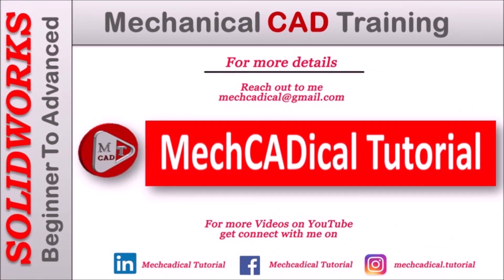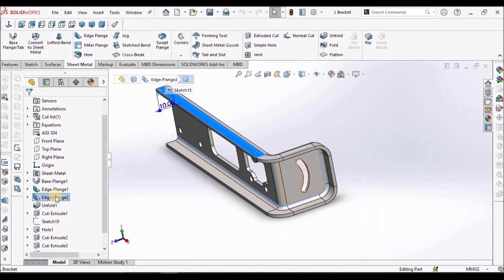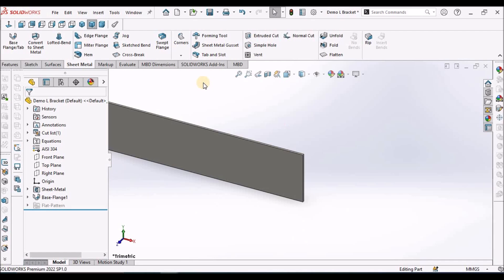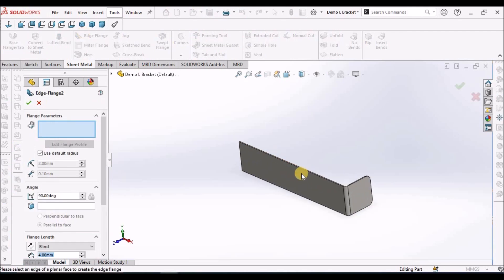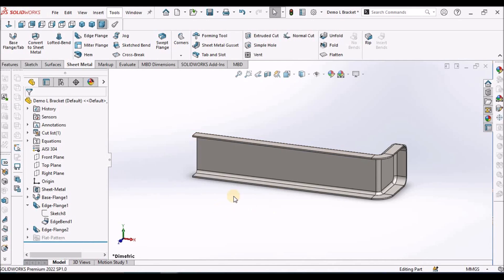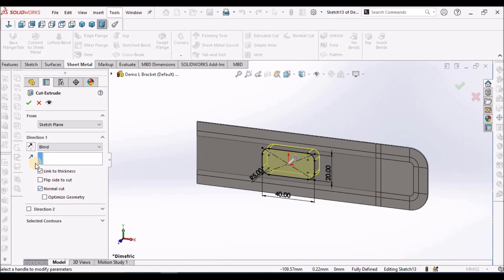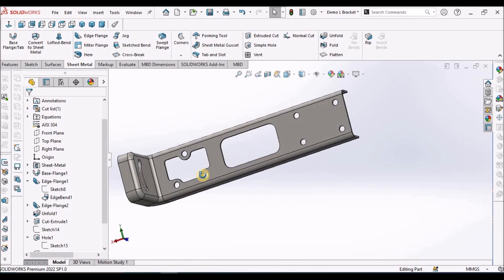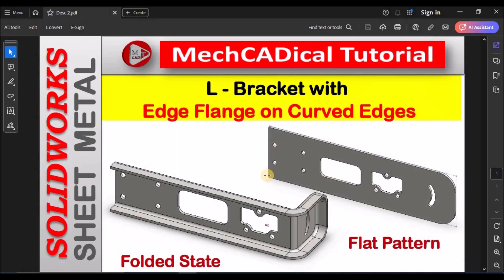L - Bracket with Edge Flange on Curved Edges in SolidWorks-Sheet Metal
In this video, I am going to explain how to L - Bracket with Edge Flange on Curved Edges in SolidWorks-Sheet Metal
Here, I am going explain how to connect Edge Flange on Curved Edges (NEW Feature)